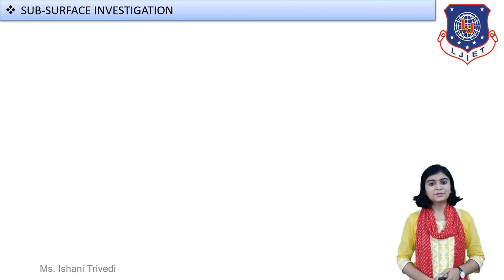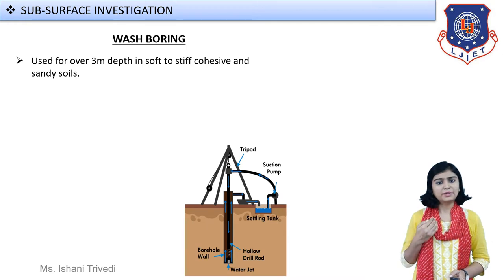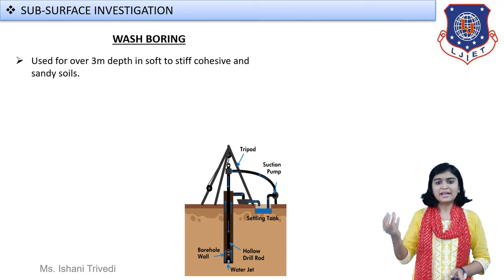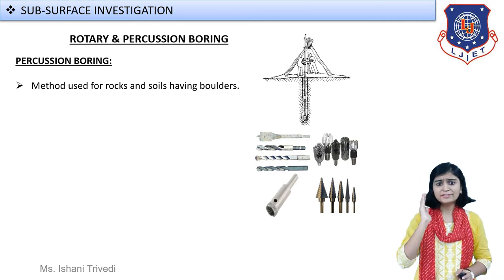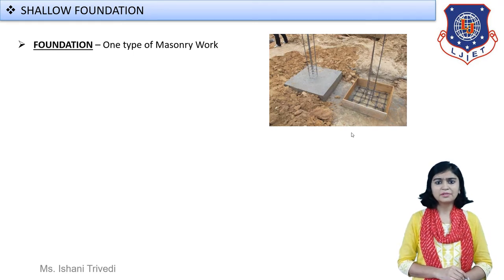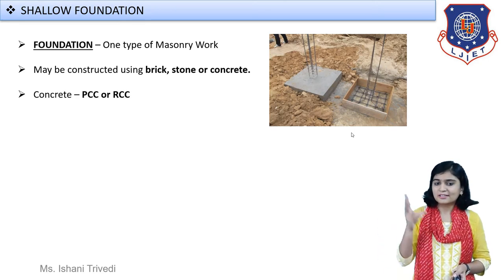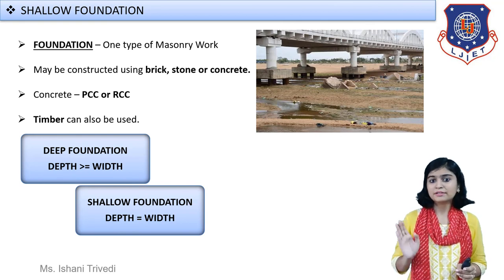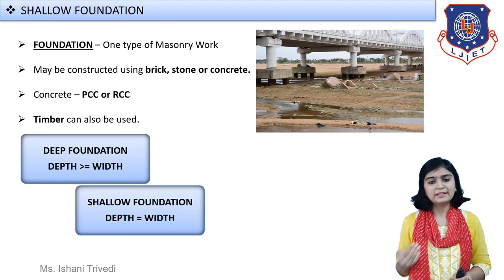Lec-03_Sub-Surface Investigation Methods & Shallow Foundation|Building Const.Tech.|Civil Engineering